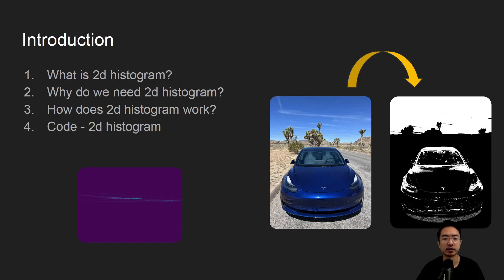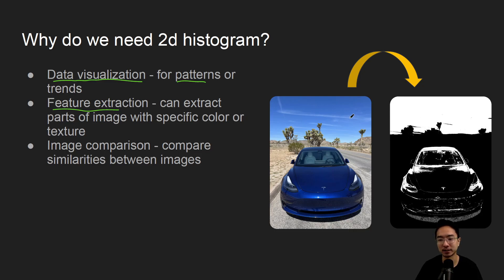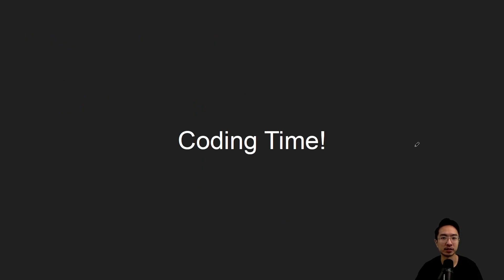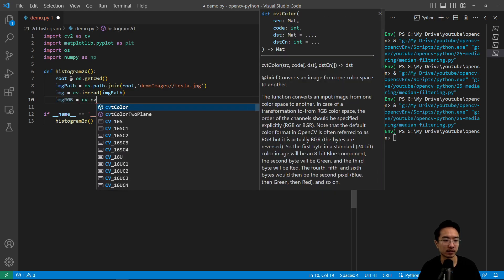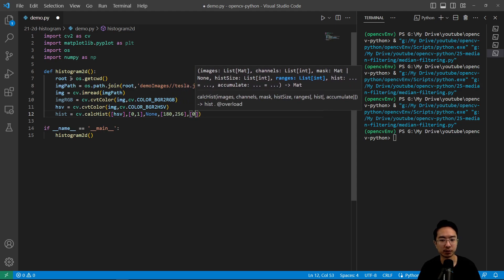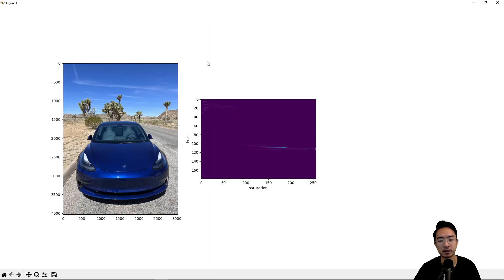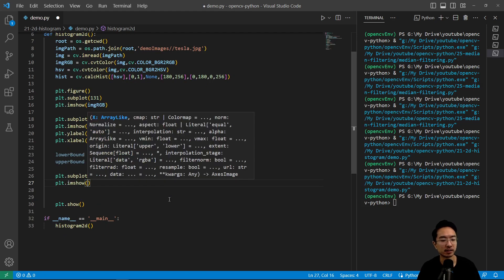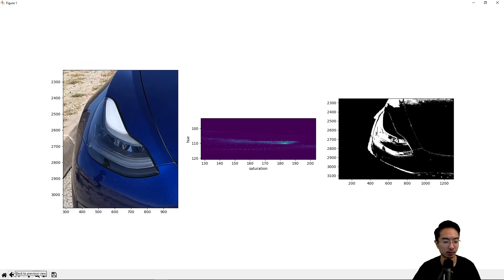OpenCV Python 2D Histogram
In this video, I will go over 2d histogram in OpenCV using python in VS Code. 2d histogram can be very useful to see relationship between two variables and use it for color segmentation in HSV.

0:00 Introduction
0:24 What is 2d histogram?
0:52 Why do we need 2d histogram?
1:31 How does 2d histogram work?
2:32 Code - 2d histogram